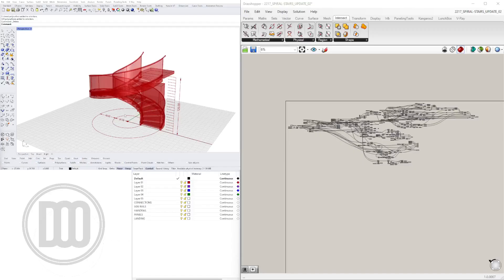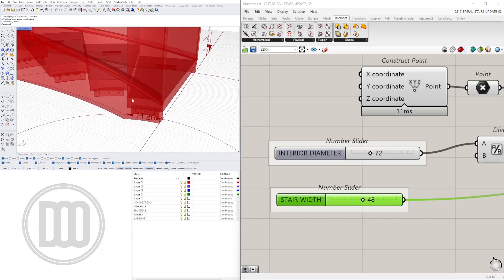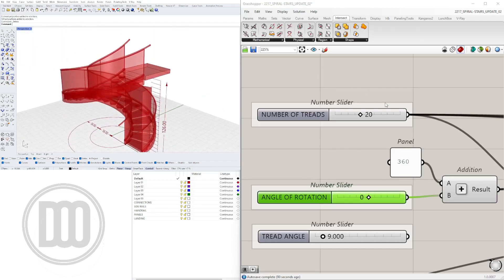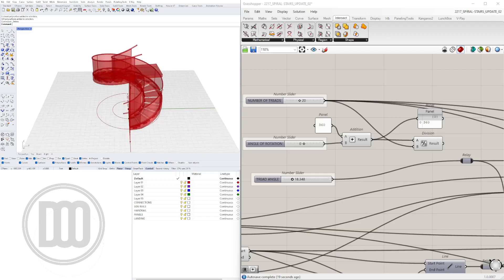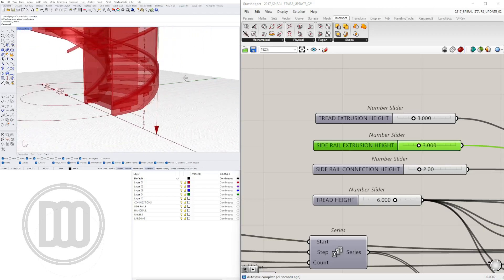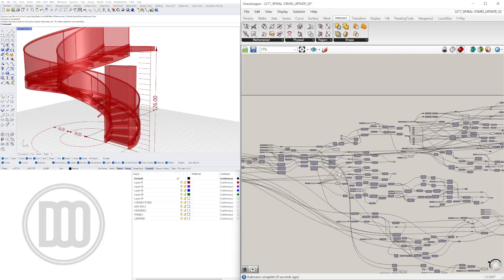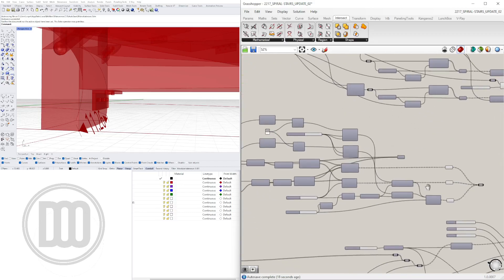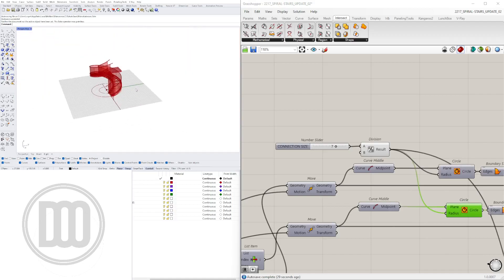Grasshopper for Rhino Spiral Stairs Master Script Overview